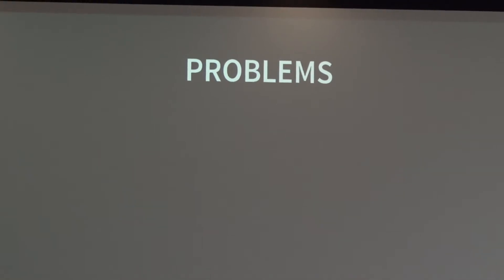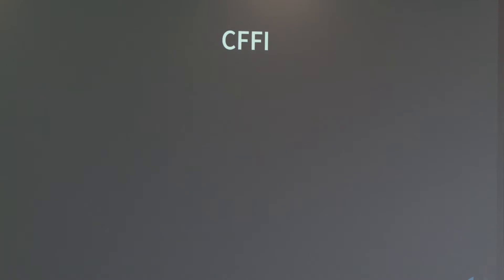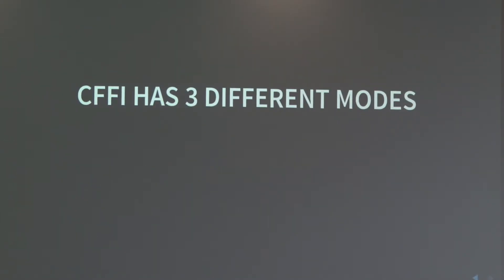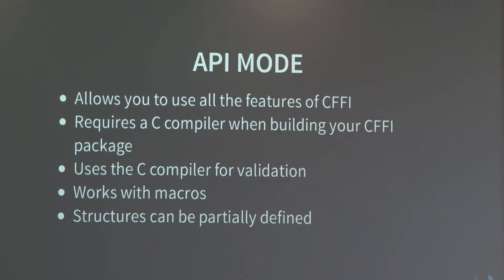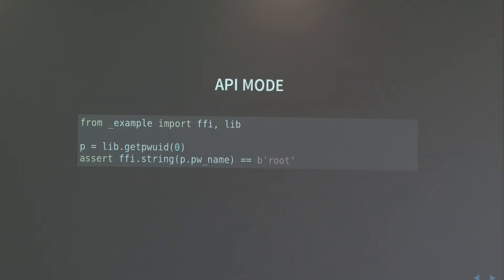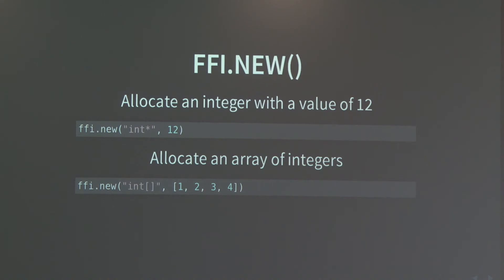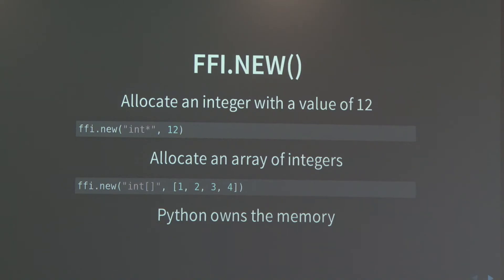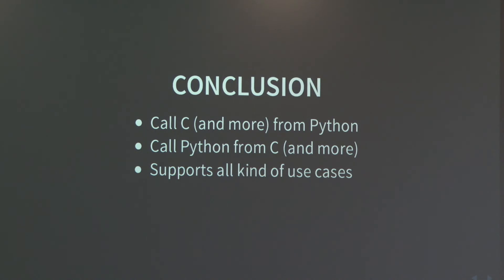Pycon Ireland 2017: Interacting with C and Rust using CFFI - Romain Guillebert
One of Python's main advantages has always been its ability to expose external libraries to Python code very easily, however, writing wrappers around these libraries has always been a pain point that CFFI aims to address. CFFI allows you to call code written in other programming languages without having to write anything other than Python code, it is famous for being able to call C code but is also able to call code written in other languages like Rust and Go. This talk will go over the advantages of using CFFI as opposed to the other ways of calling external libraries in Python (such as writing C extensions) and showcase more advanced ways of using CFFI to improve PyPy's compatibility with Python modules.